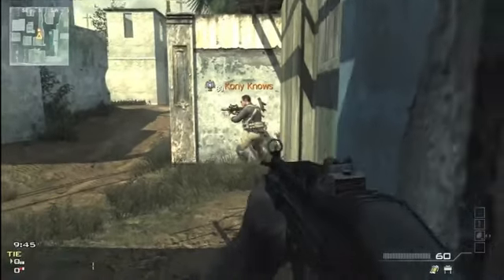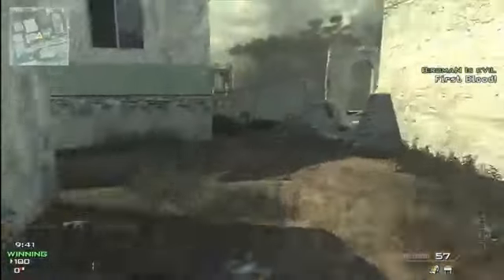MW3 Mission Sabotage Spawn Trap Tutorial